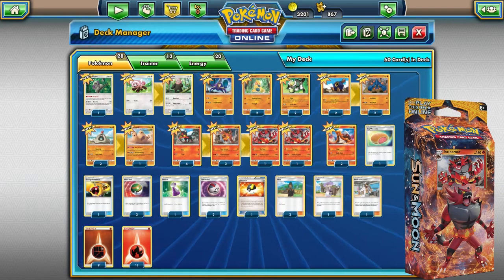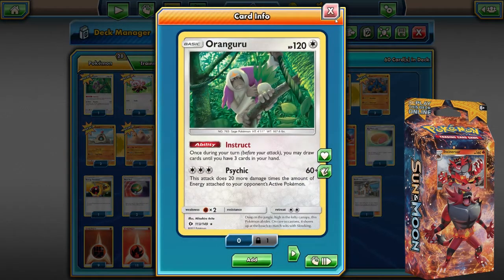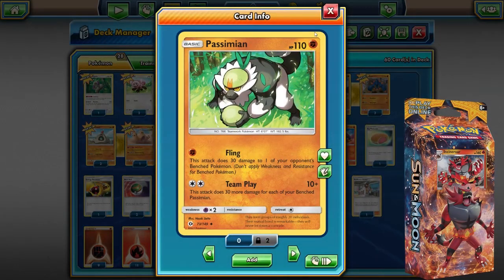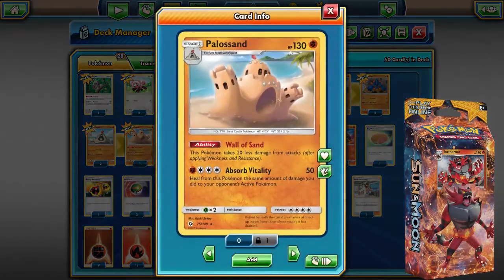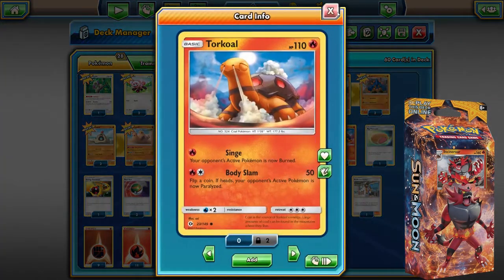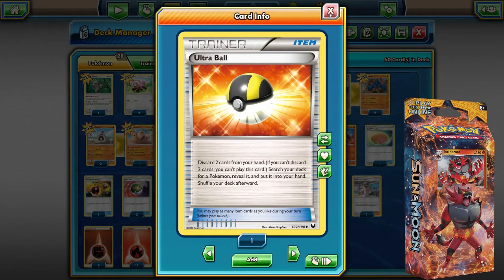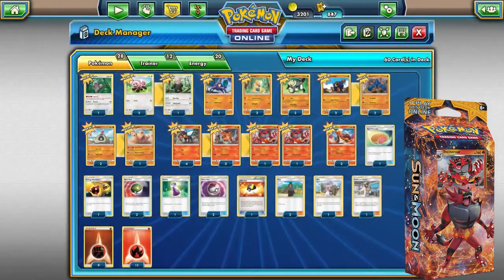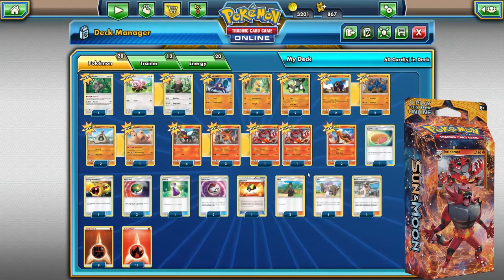Sun and Moon - Roaring Heat Theme Deck Review | Pokemon Trading Card Game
In this video, we review the new Forest Shadow Sun and Moon theme deck, featuring all new cards like Decidueye!